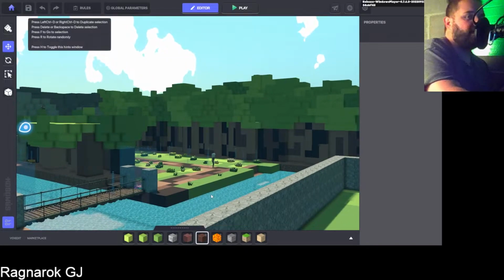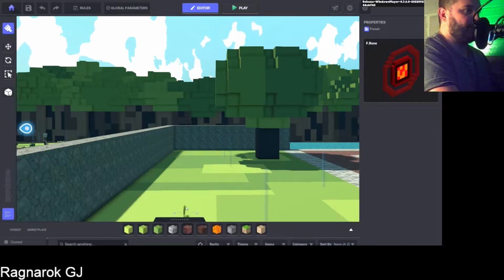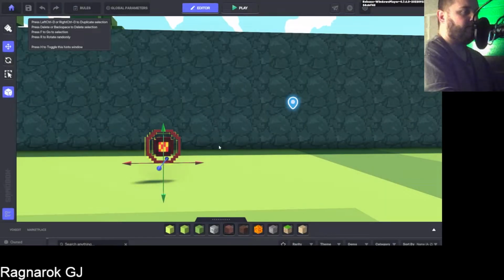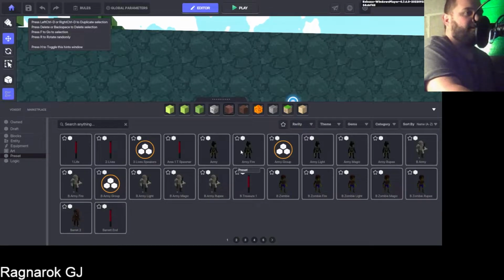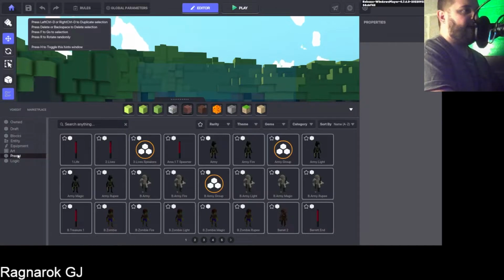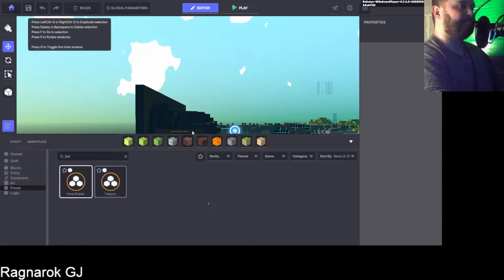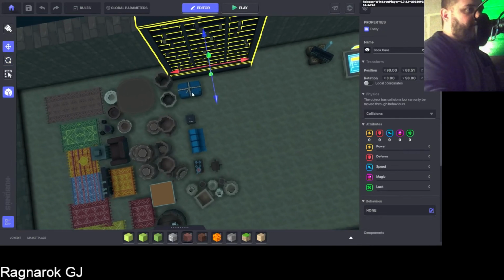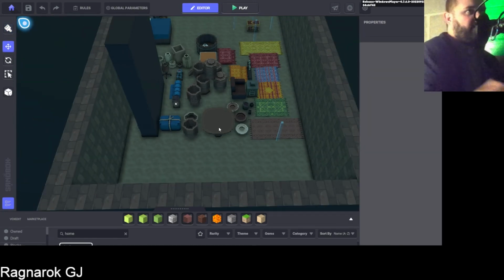"Exploring Presets" - Featuring my Ragnarok GJ Entry Glastheim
Use presets to customize things that drop or spawn into The Sandbox.